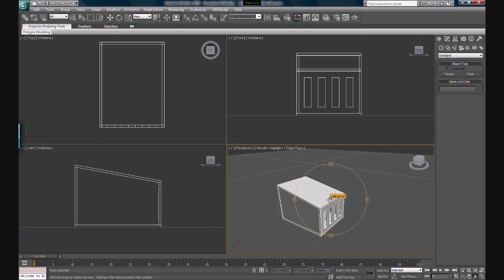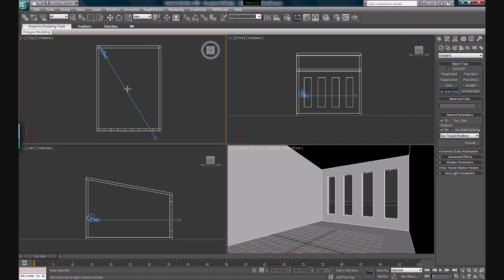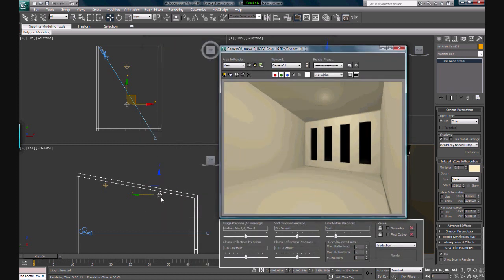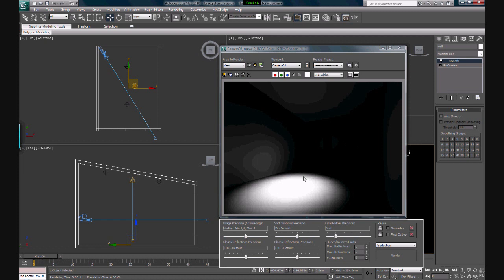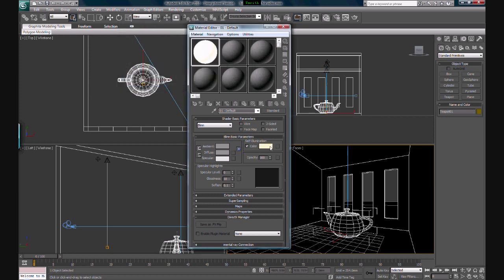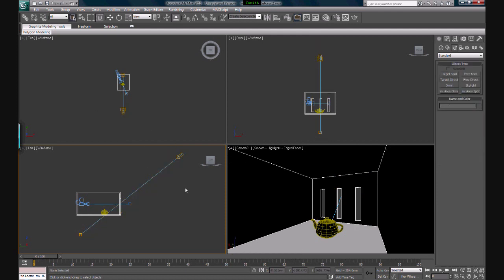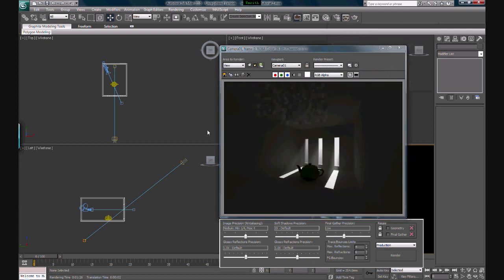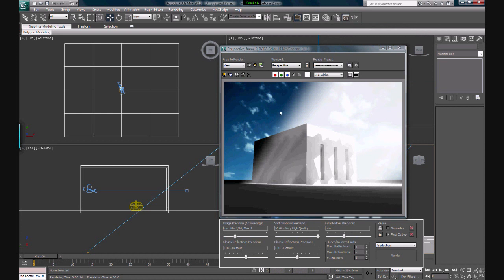10 Basics of Lighting and Background